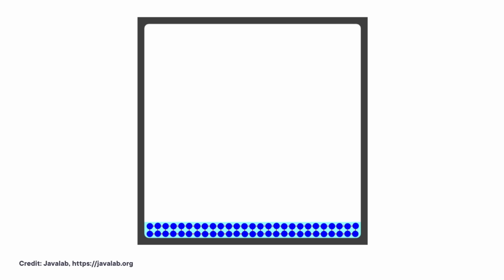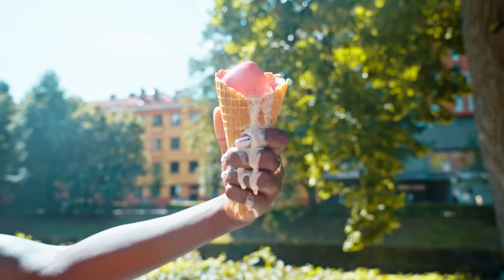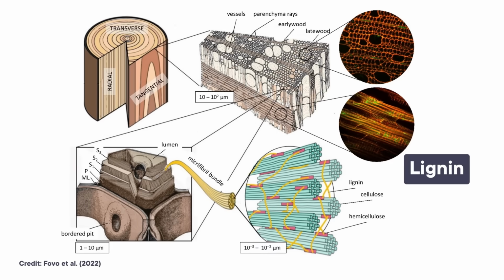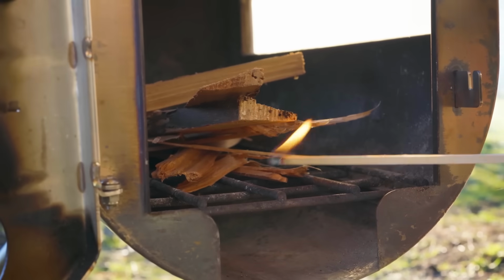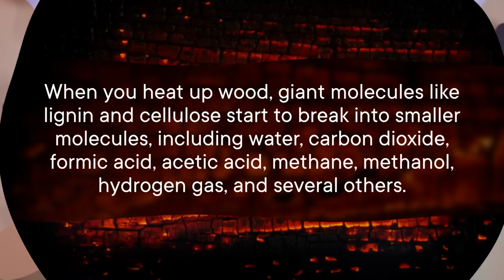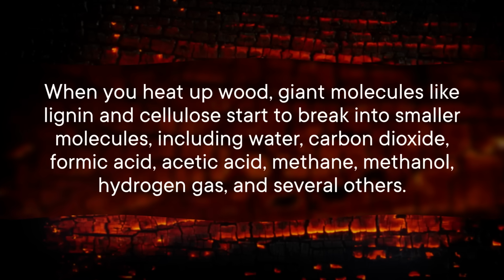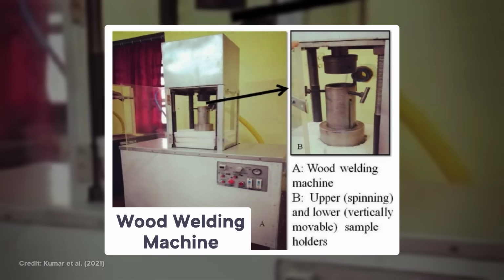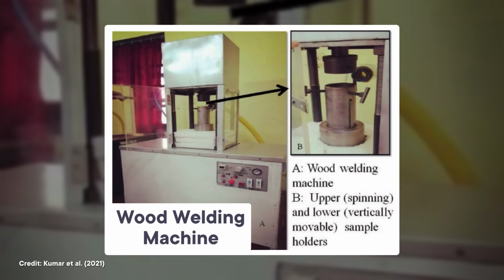Can You Melt Wood?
Can you melt wood? Most of the time, the answer is no. But as with many things in science, under the right circumstances, it might just be possible.

Hosted by: Stefan Chin (he/him)